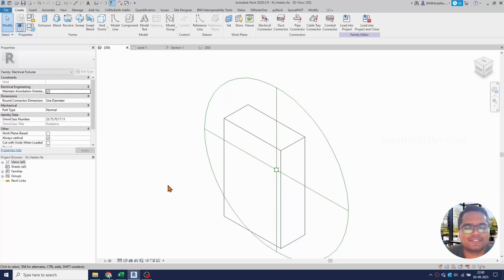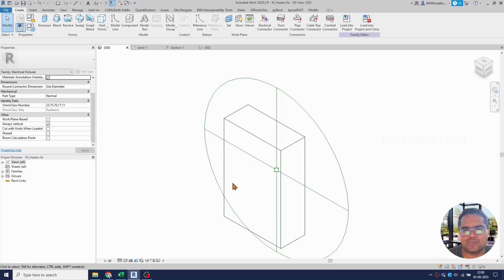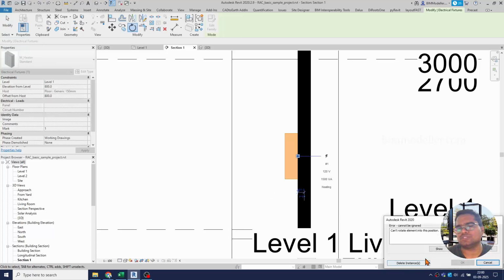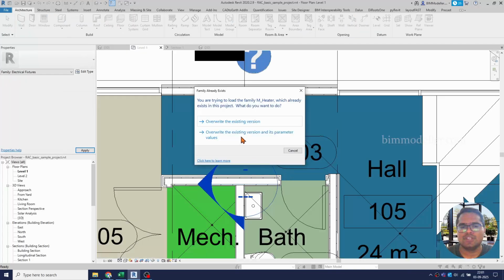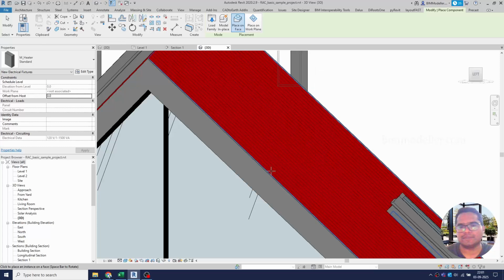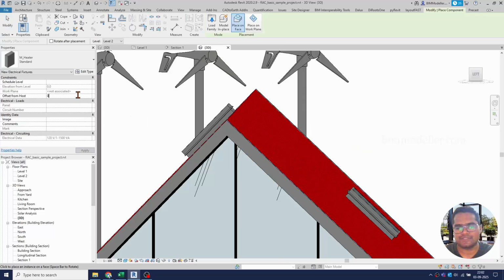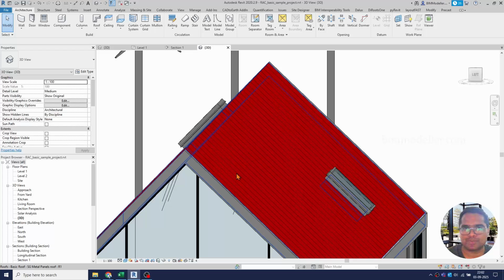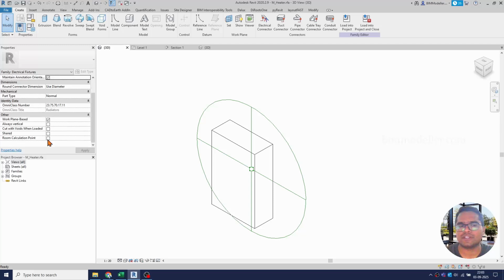Solution to Element Can't Rotate - Always vertical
When you are trying to rotate a Revit family, it pops up This Family can't be rotated in this position. This could be one of the reasons the of Always vertical option is ticked inside the Revit family.
This option is very useful when we need to restrict the Revit family to maintain the vertical position we can tick. Example Trees, Many Electrical, Mechanical and Industrial equipment are needs to be maintained vertically.
Use Always Vertical option when its really needed in a Revit Family

Happy Learning!

Thanks!